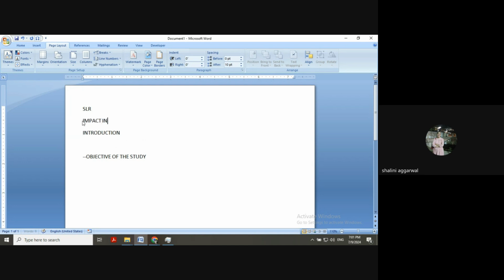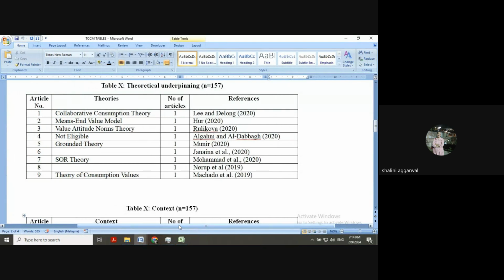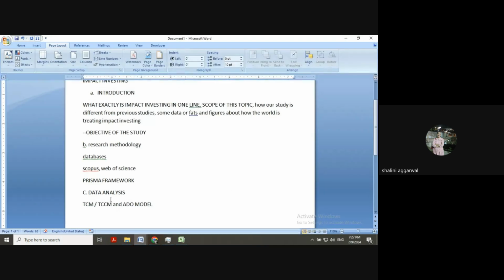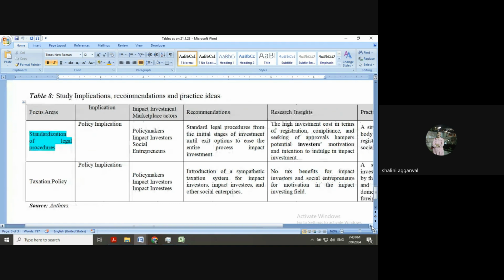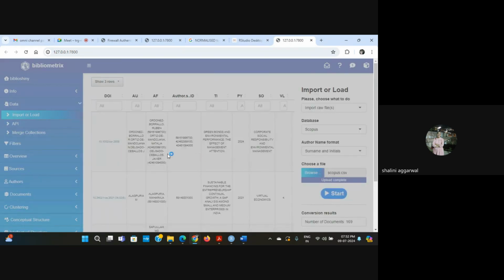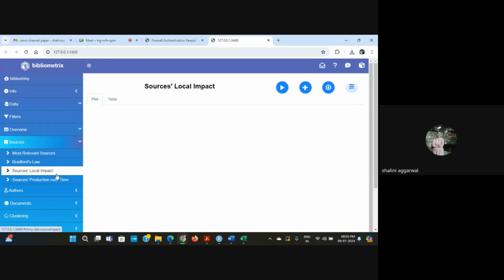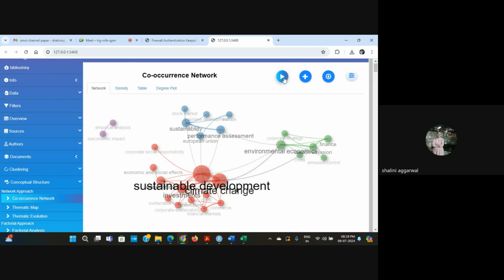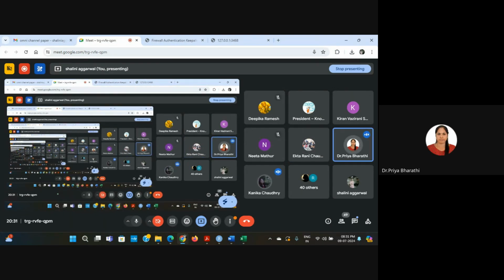Part-2 : SLR & Bibliometric Analysis: A must video for Ph.D. Research Scholar, Faculty & PG Students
Presented by Dr. Shalini Aggarwal, Professor of Finance, Chandigarh University under the banner of MTC Global Leadership Institute, Bangalore.